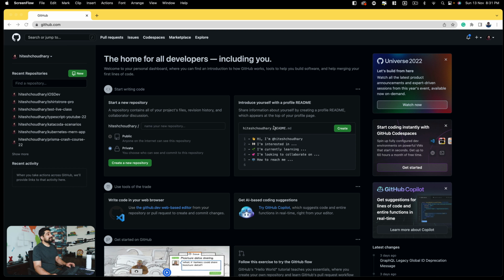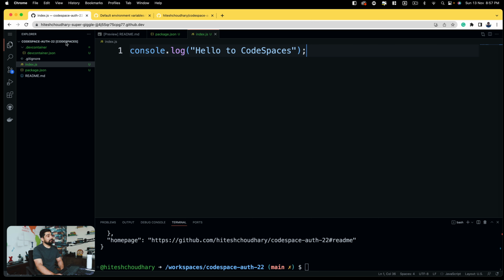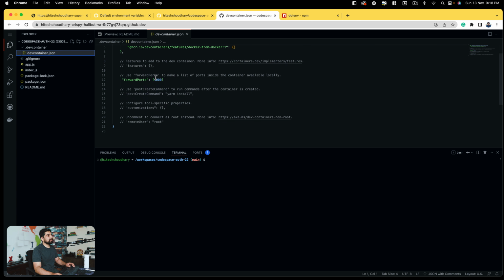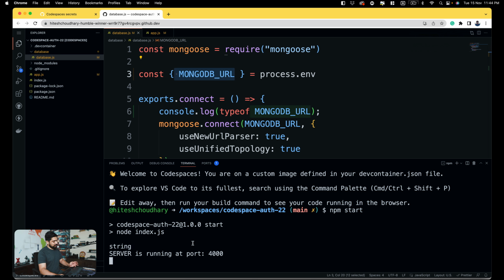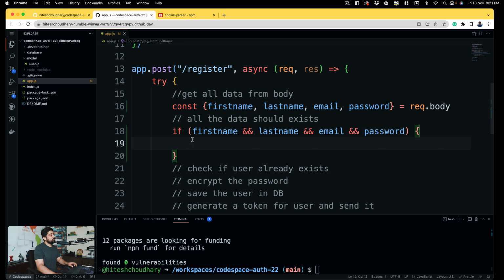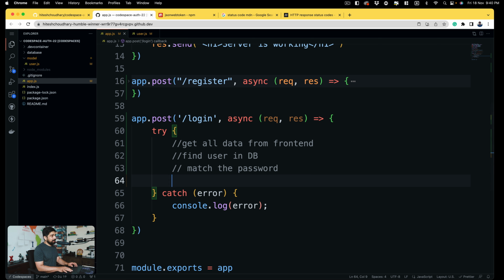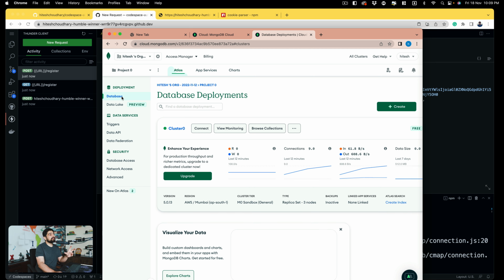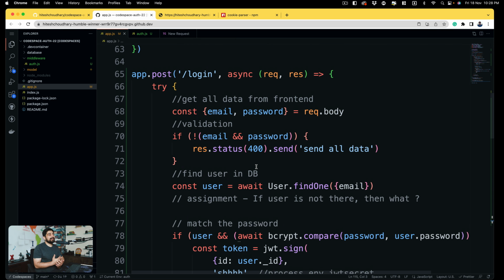Build a complete Authentication system using Github Codespaces